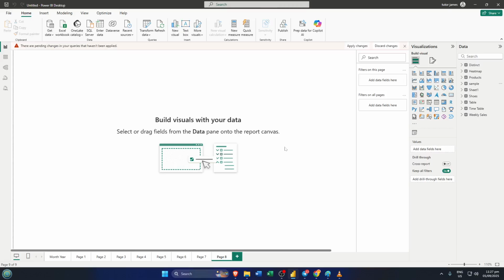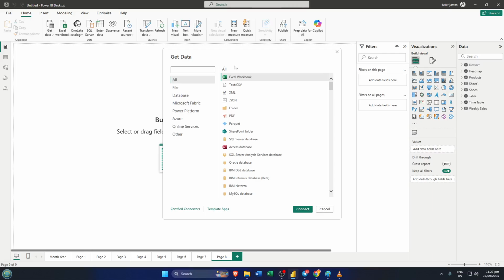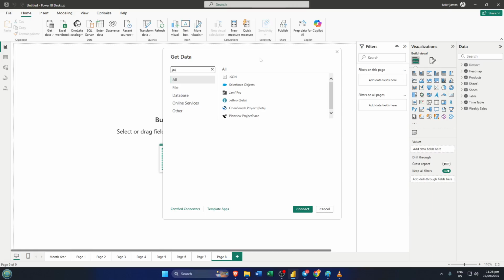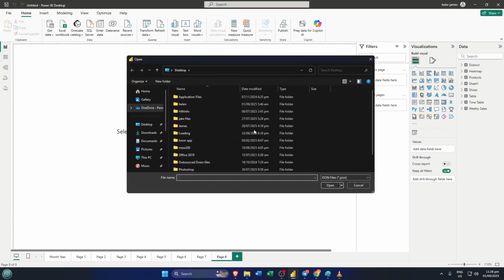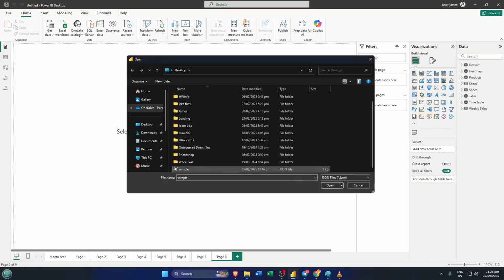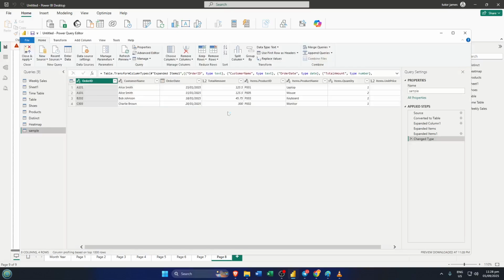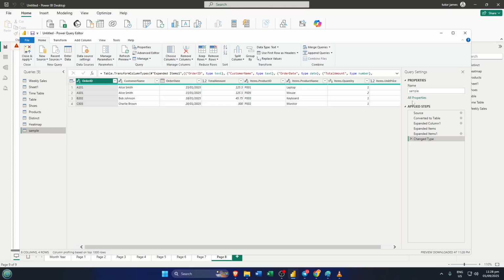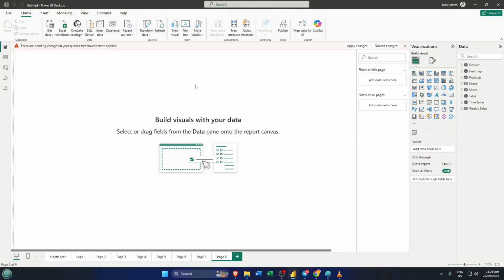How to Import JSON Data Into Power BI [In 3 minutes]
Want to import JSON data into Power BI? In this tutorial, you'll learn how to load JSON files into Power BI and transform the data into a usable format.

In this video, you'll learn how to:

✅ Open the Get Data menu
✅ Select the JSON connector
✅ Choose your JSON file
✅ Transform the imported data
✅ Load the final data into your report

To import JSON data into Power BI, open Get Data and select the JSON connector. Choose your JSON file, then use Power Query to transform and expand the data before loading it into your report.